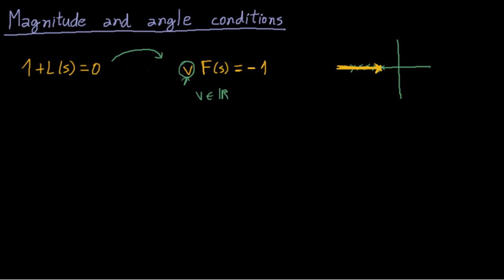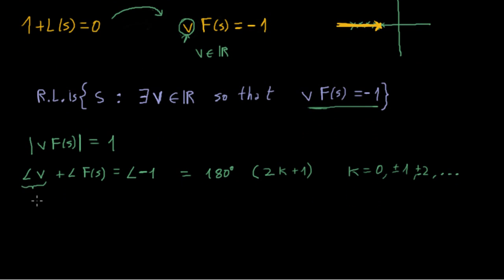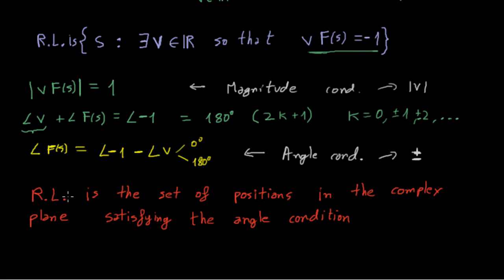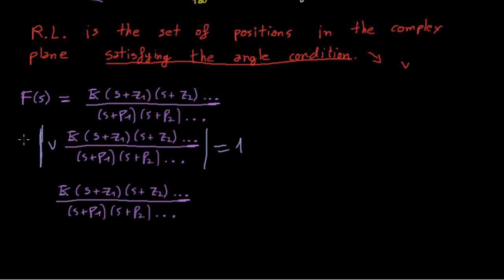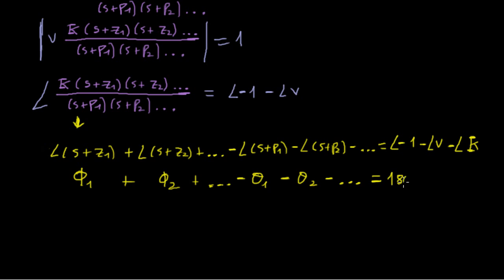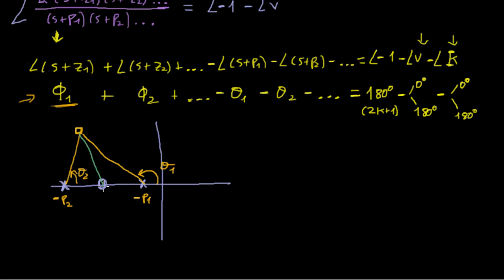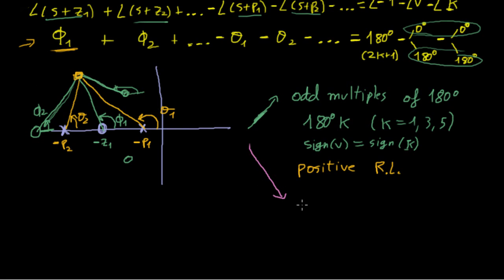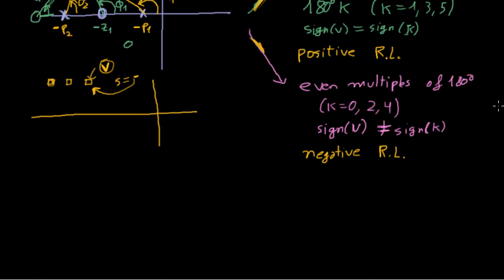Magnitude and angle conditions